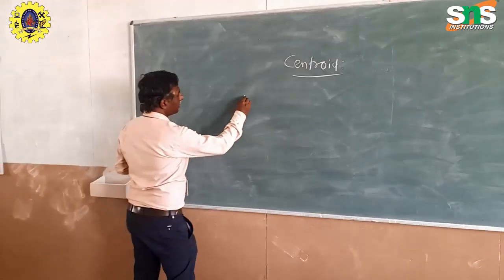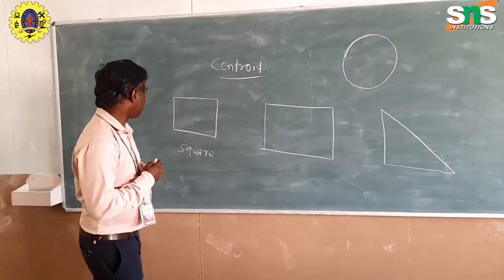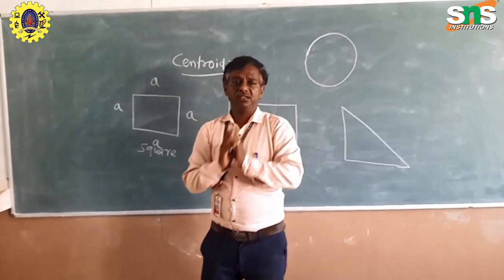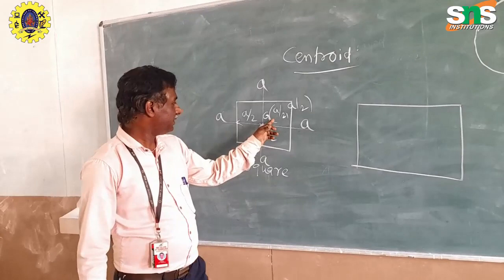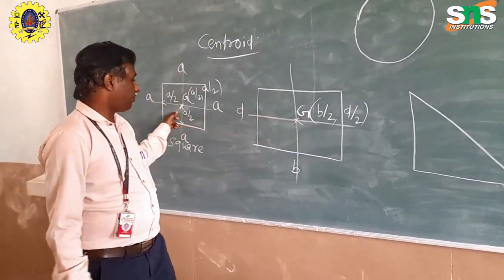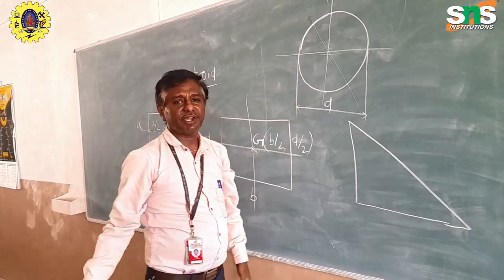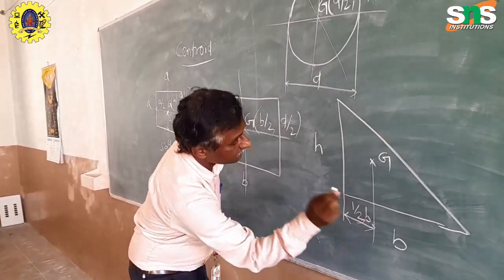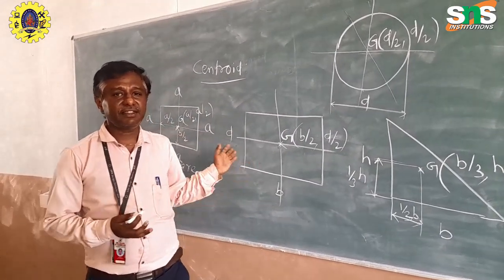CENTROID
The centroid of a shape, including an angle section, is the point where the geometric center or balance point of the shape lies. For an angle section, which is typically an L-shaped profile, the centroid can be determined through geometric properties.